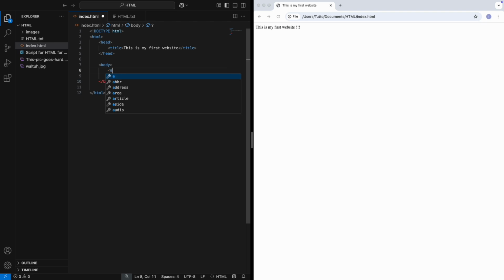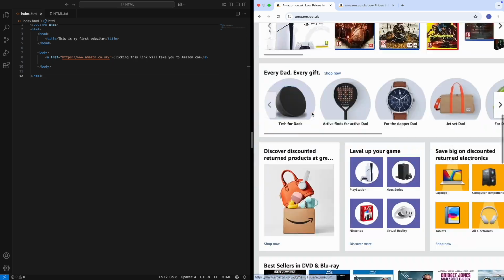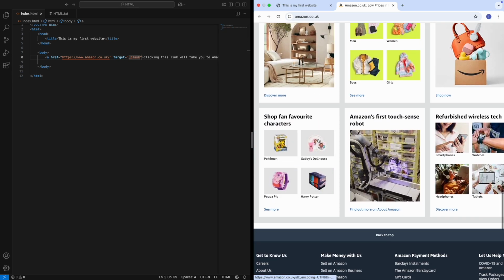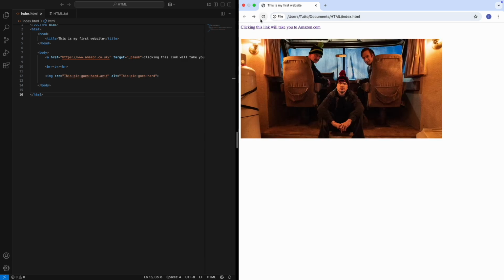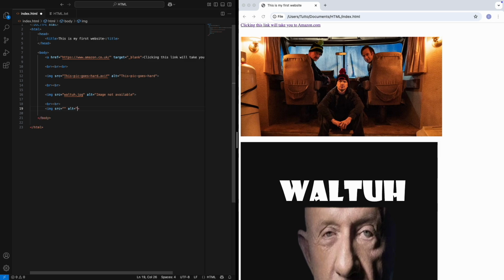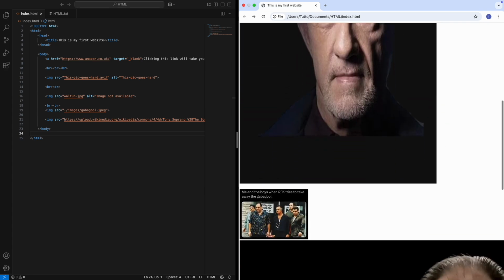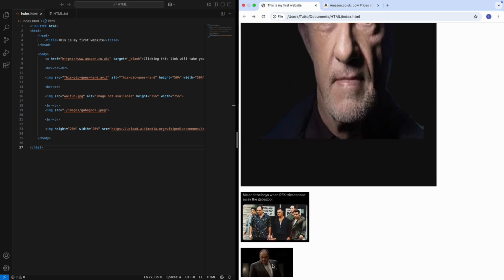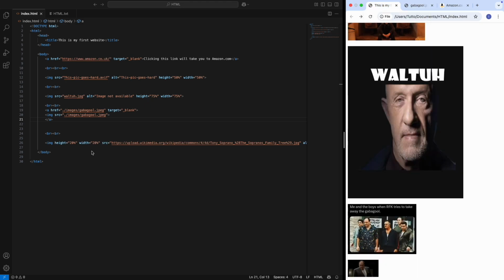HTML BASICS: Links and Images #2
TUTTO CODE: HTML BASICS #2: Links and Images